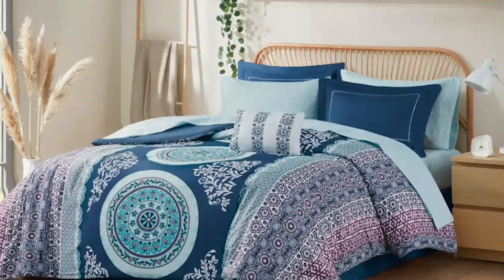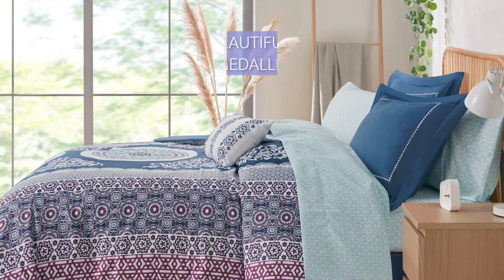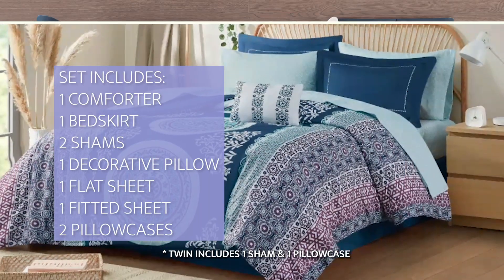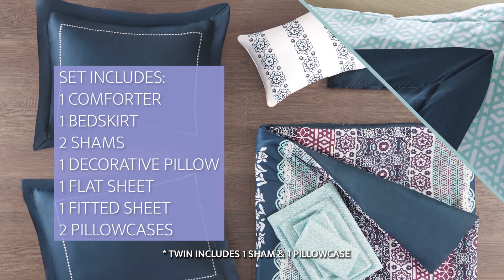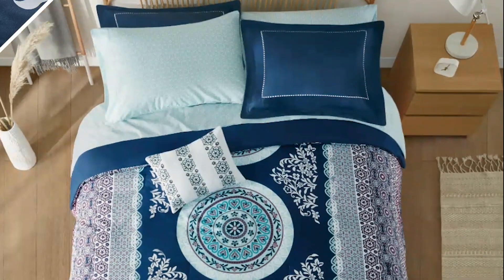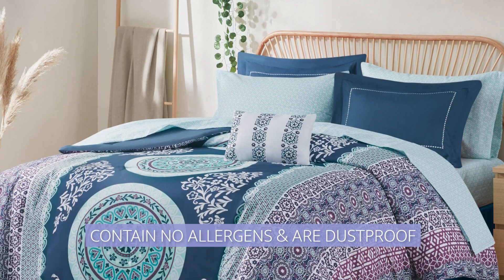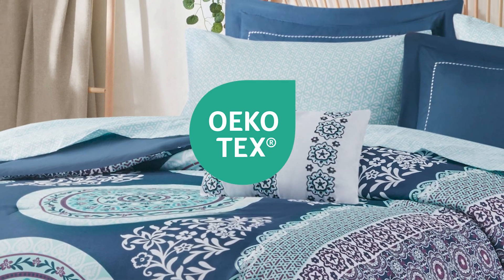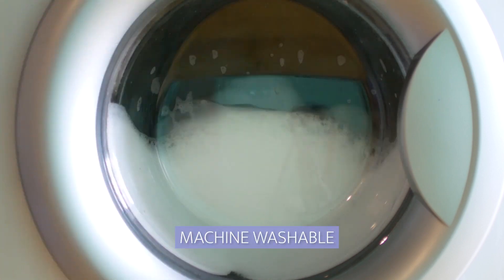The Medallion Print Boho Comforter Set with Bed Sheets